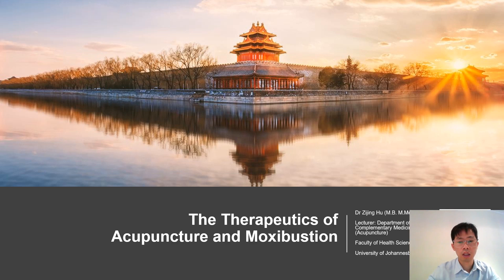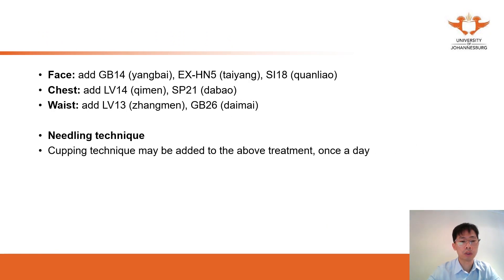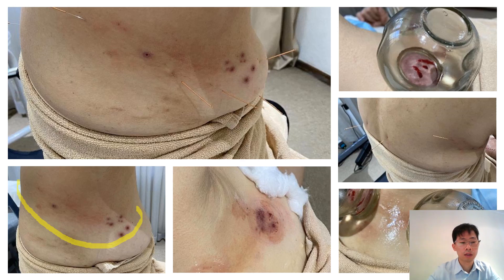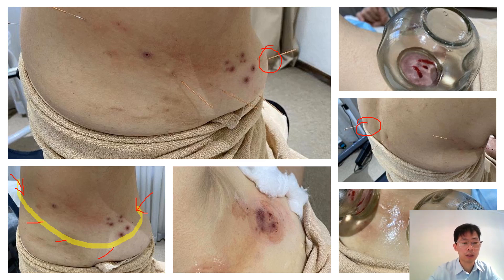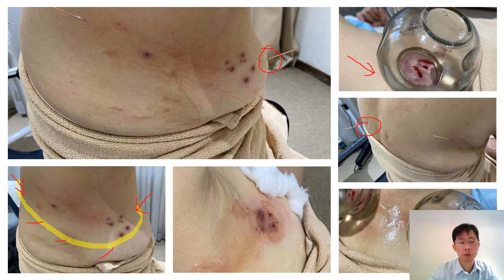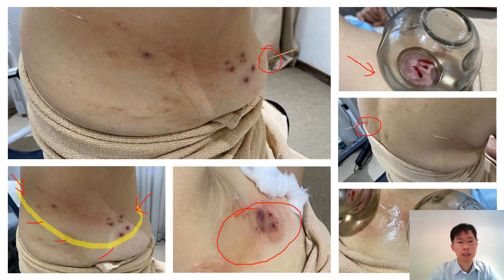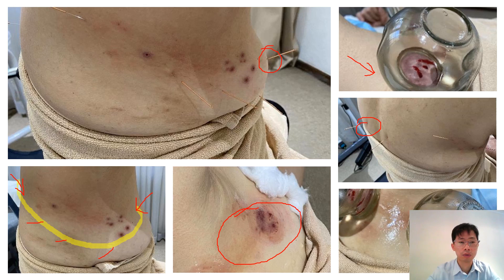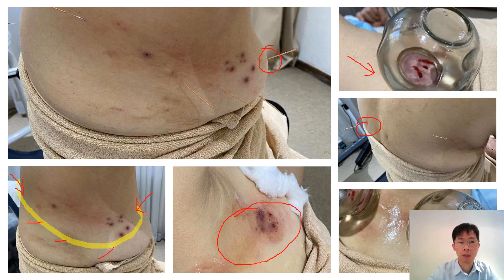378. UJ online lectures:69 The Therapeutics Of Acupuncture And Moxibustion Herpes Zoster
378. UJ online lectures:69  The Therapeutics Of Acupuncture And Moxibustion Herpes Zoster